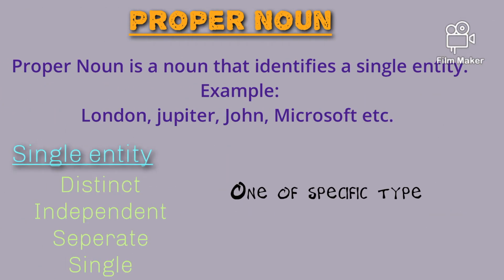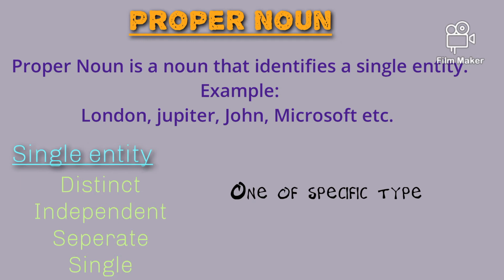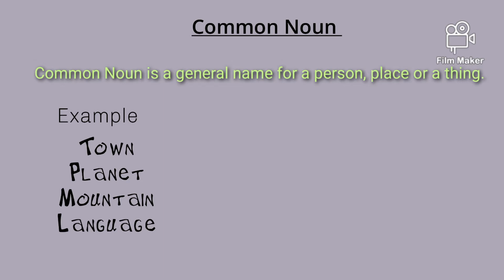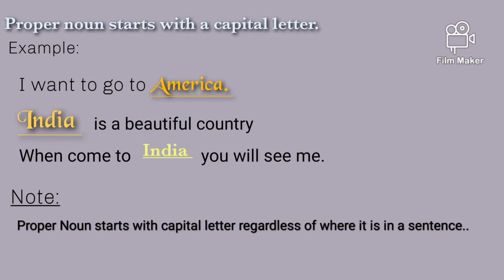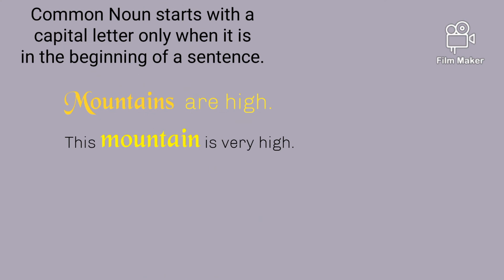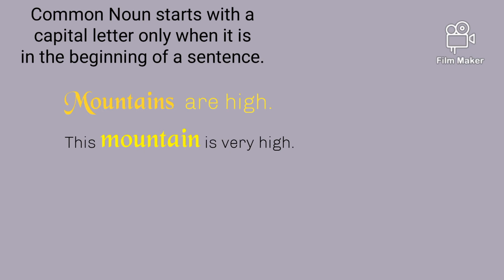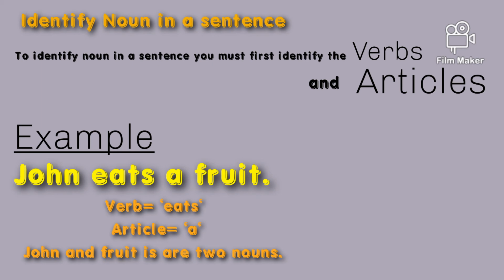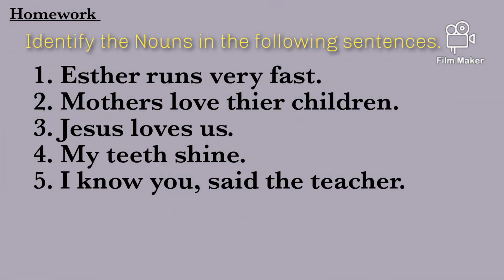Nouns identified in a sentence